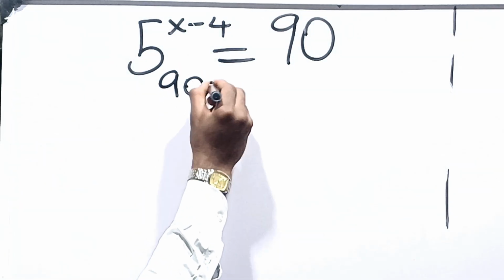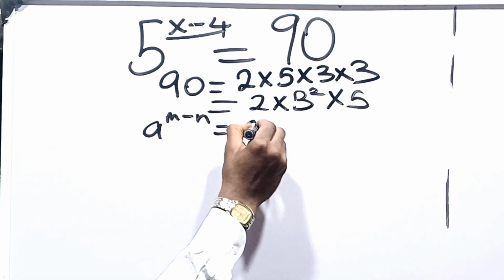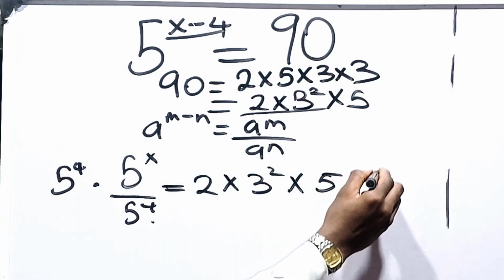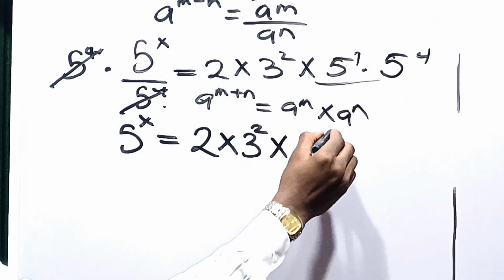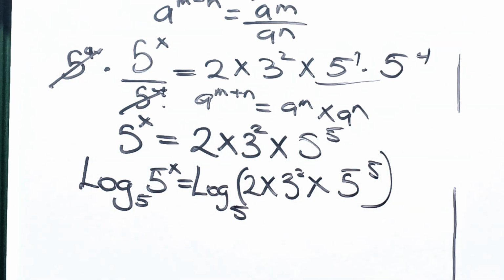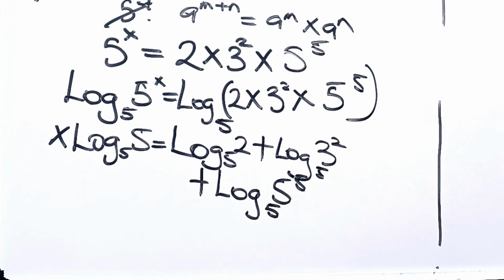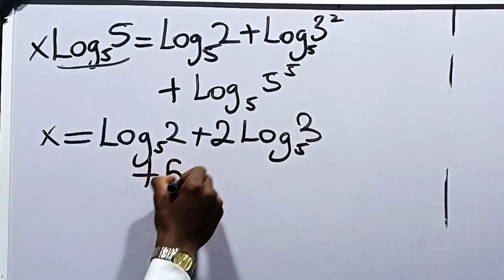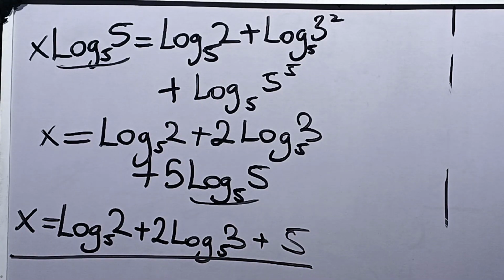Japan | Can You Solve This? | Math Olympiad